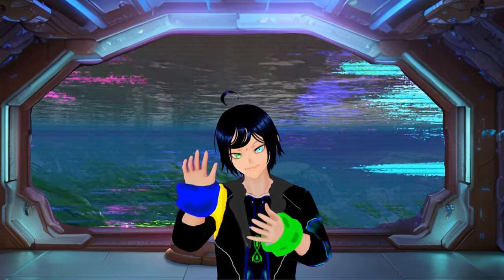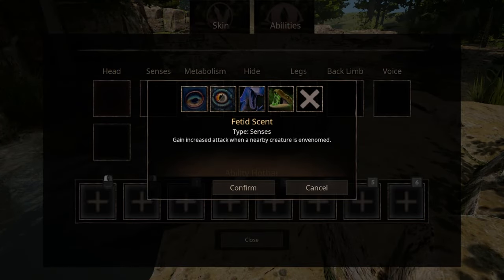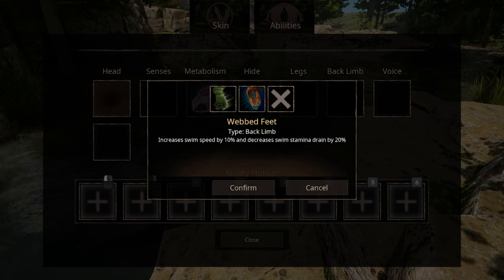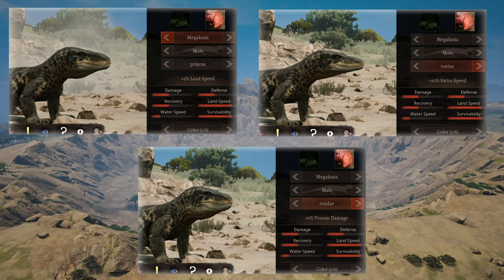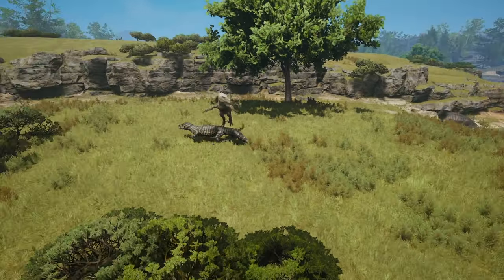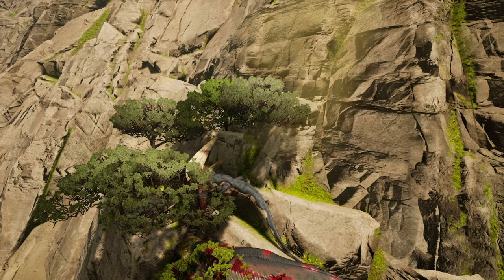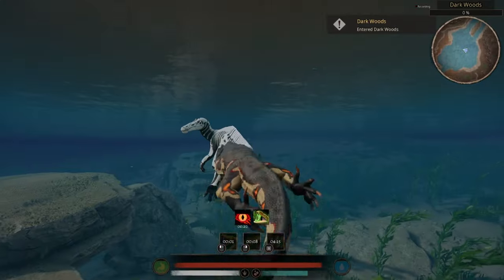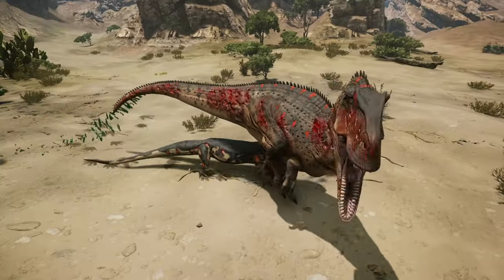How to fight properly as Megalania [Path of titans]